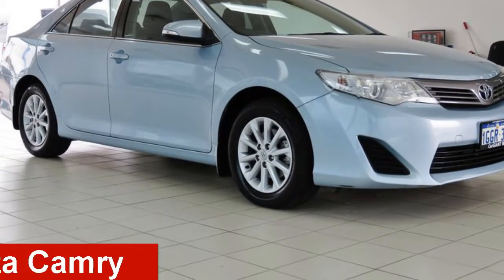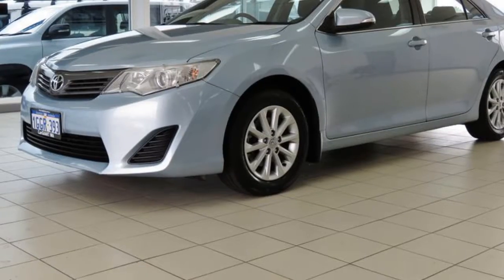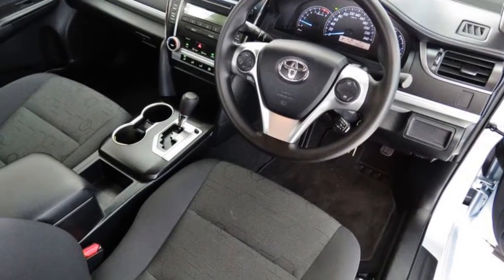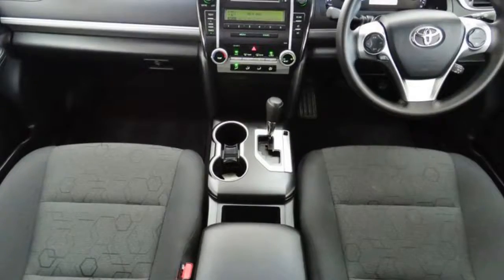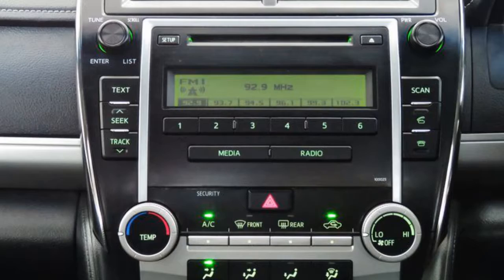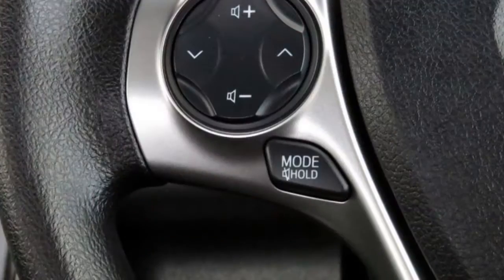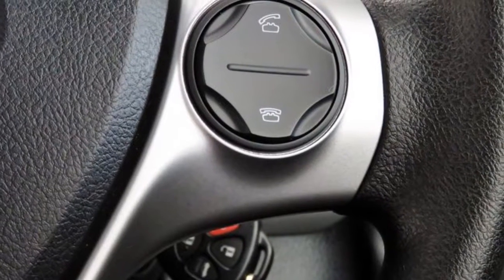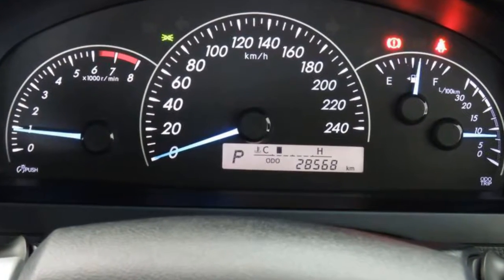2012 Toyota Camry ASV50R Altise Blue 6 Speed Automatic Sedan